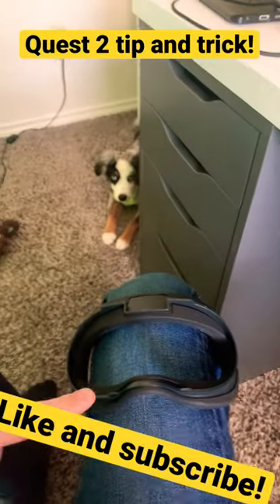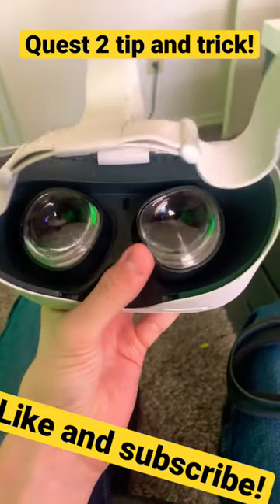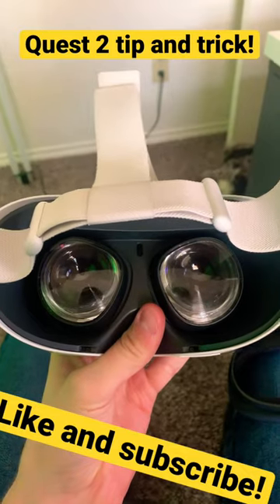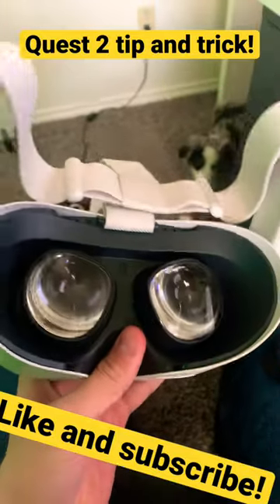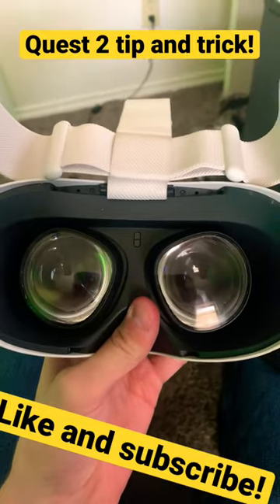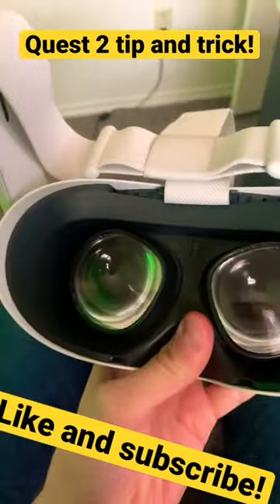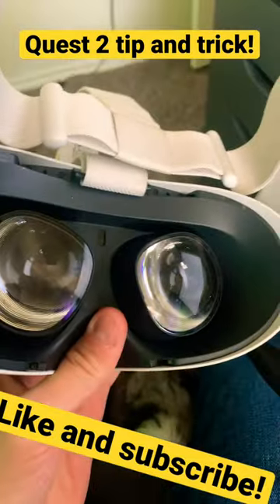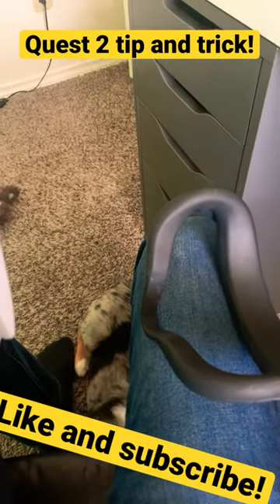Your Quest 2 VR field of view is being limited! Stay tuned for a new face comforter to increase FOV